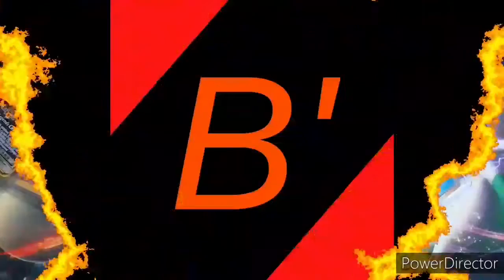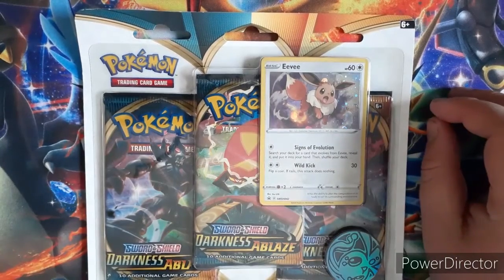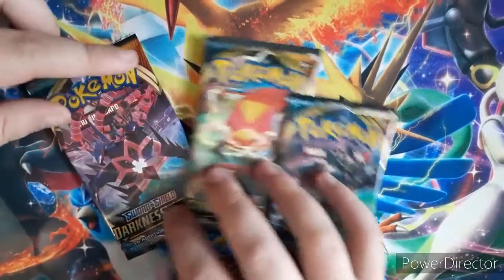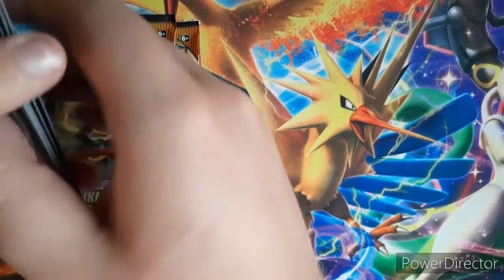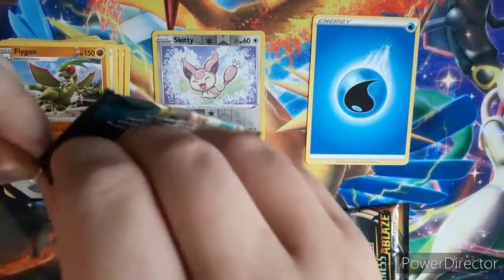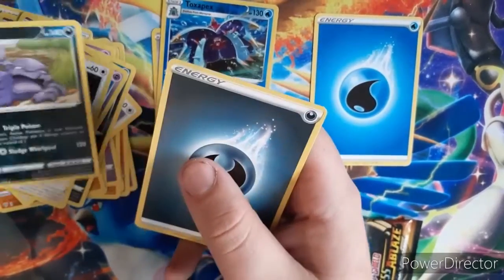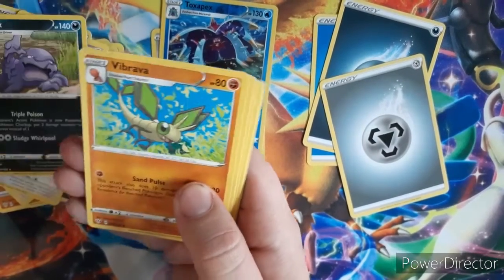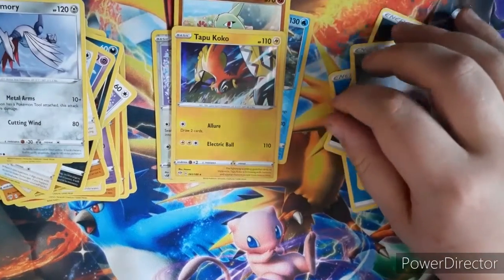POKEMON DARKNESS ABLAZE 3 PACK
Alright I'm gonna try this again. I decided as much as I liked giving you guys a in video shout out it was just to tedious and time consuming. So from now on there will be no new sub section in my videos. hopefully this helps me post weekly videos again. Today I have a Darkness Ablaze 3 pack blister. I usually don't have much luck with these but I thought id give it a try. Tell me what you thing abought the background music and what you want me to do next. Until next time blaze on.

[special subs]
THEGAMESMEN
PokéFam Nation